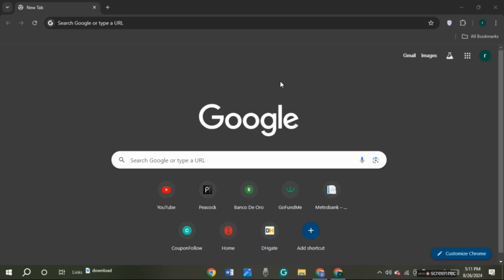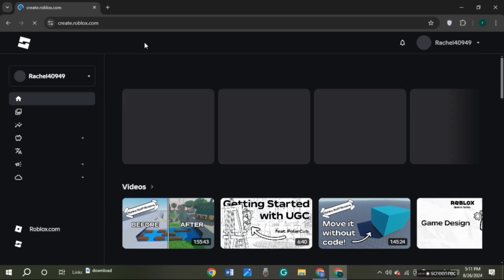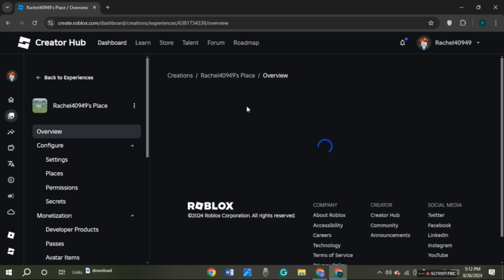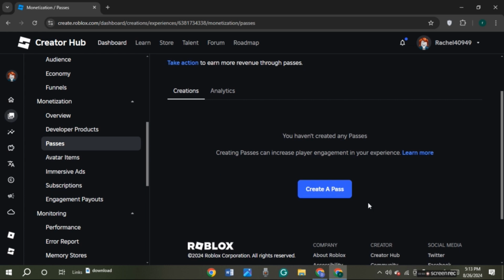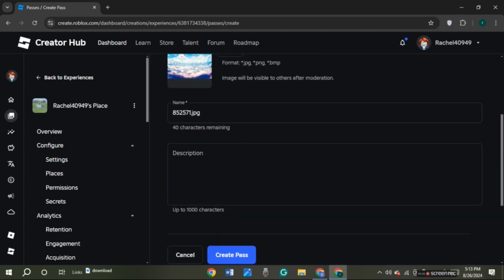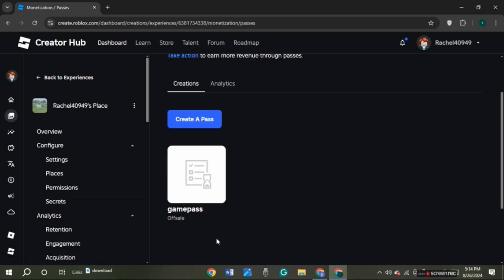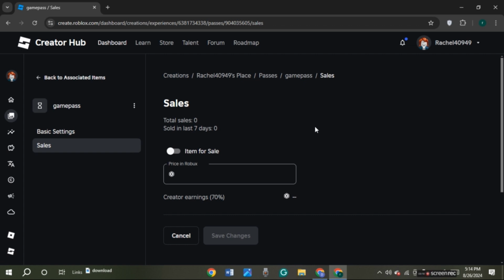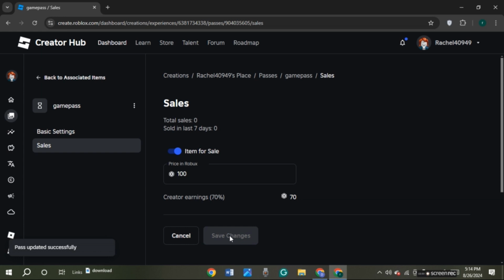How To Create Gamepass On Roblox 2024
Discover how to create a Gamepass on Roblox, enabling you to offer exclusive perks or access to special features in your games. This guide will take you through the step-by-step process of setting up a Gamepass, from selecting the game to customizing the pass. Enhance your Roblox experience by providing your players with unique options through Gamepass.